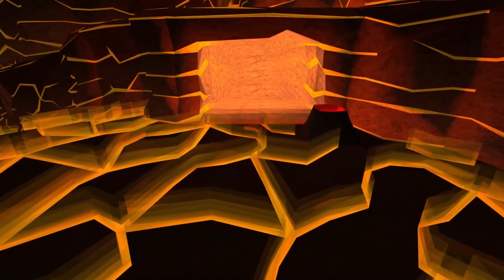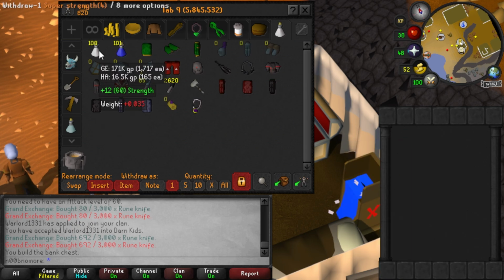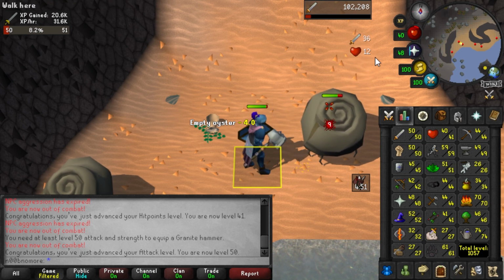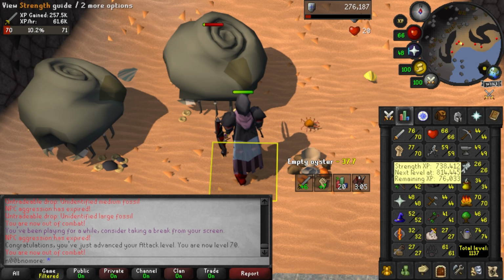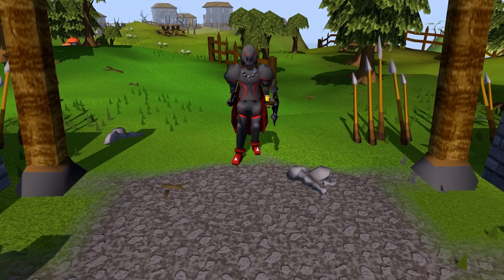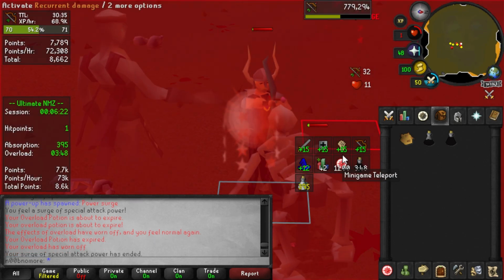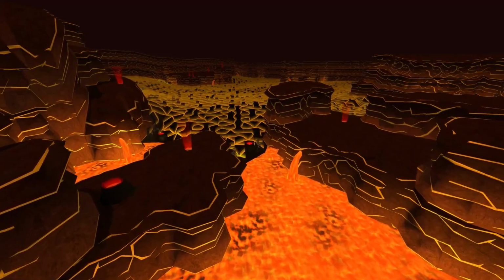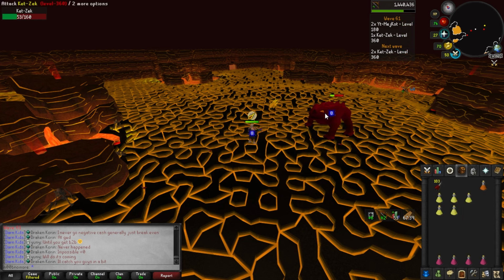I spent WEEKS training to take down one of OSRS's hardest boss | Noobnomore ep. 6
In today's video we finally level up our account and achieve an insane unlock.

We spent hundreds of hours training on ammoniate crabs and in the nightmare zone to be able to finally take on Jad.

It all pays off in the end.

This video is part of my ongoing noobnomore series. This is EPISODE 6

SOCIALS:
CC: Darnic
Clan: Darn Kids